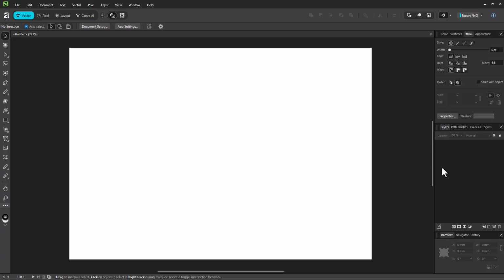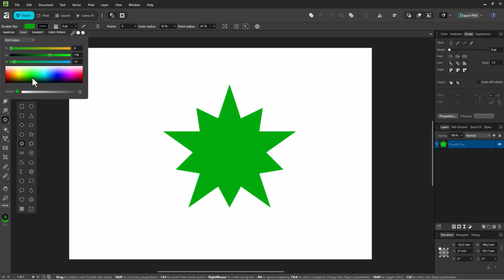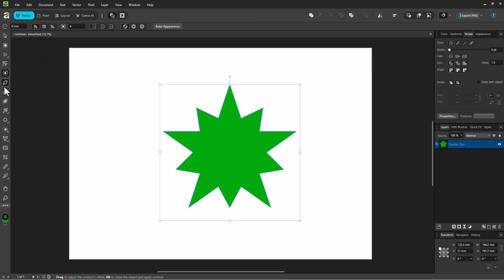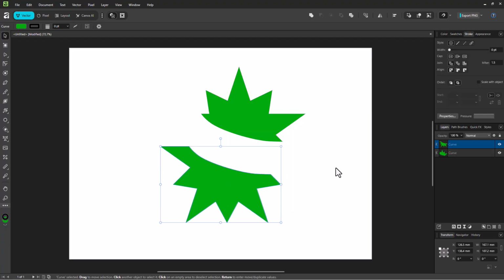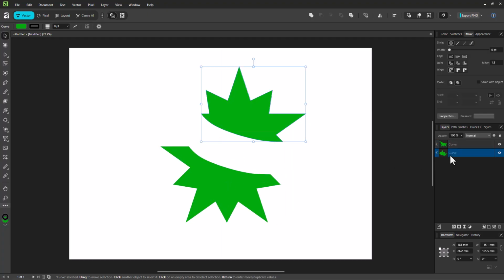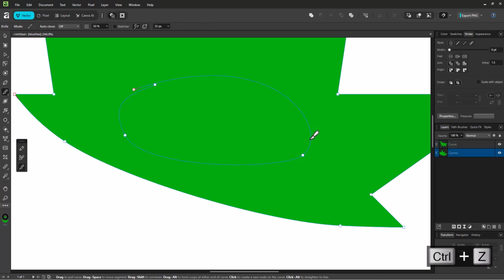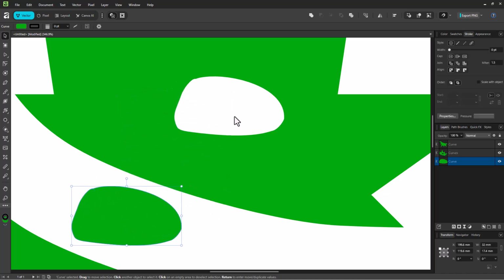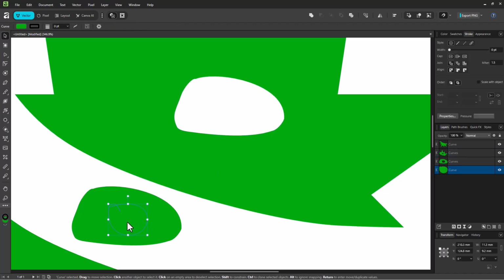Affinity - Lesson 21 - Knife Tool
In this tutorial, we will explore Knife Tool in Affinity.